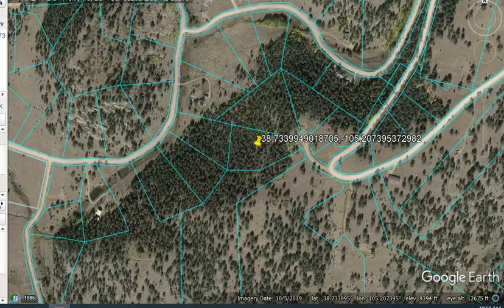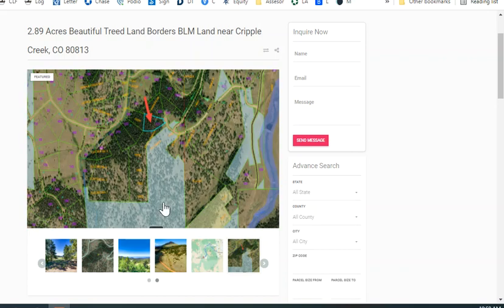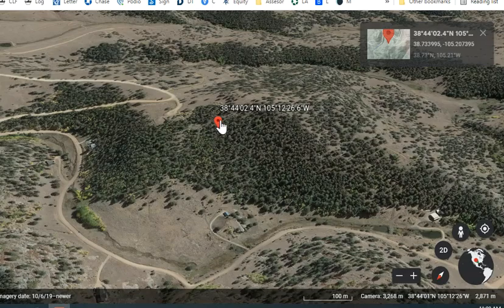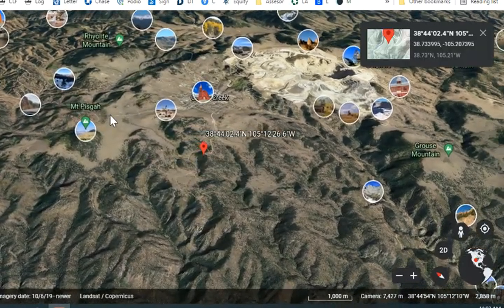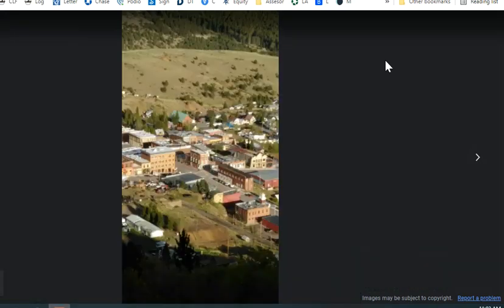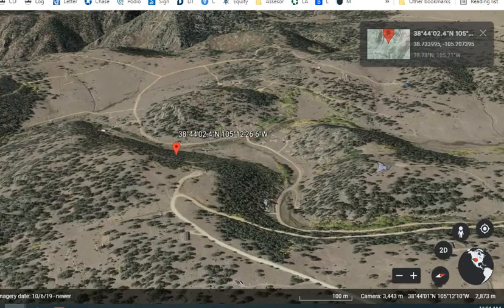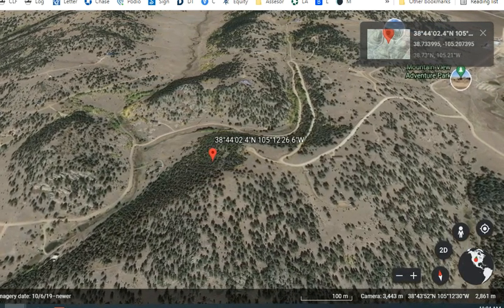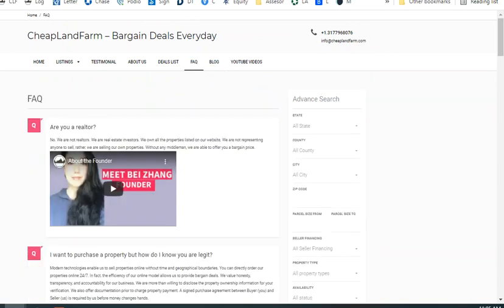2.89 Acres Beautiful Treed Land Borders BLM Land near Cripple Creek in Colorado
Come build your dream home or weekend get-a-way cabin on this beautiful treed 2.89 acres. It borders BLM land. You will have gorgeous mountain views of the Sangre de Cristos and Pikes Peak. Peaceful, quiet with several perfect building sites. Only 2.1 miles to the town of Cripple Creek and 47 miles to Colorado Springs.

You can enjoy the mountain peace and tranquility while still having the amenities of a town close by. No HOA or covenants, power is nearby. Go solar is another good option. You will need to install septic system and drill a household well if plan to build. This lot is perfect for your weekend retreat or full-time living! Near Creeks, BLM land, Mountains and national forest. You will endless fun outdoor opportunities.

Don’t miss this opportunity of mountain living in such a beautiful setting. Visit this land this weekend!

Property Details:
Size: 2.89 Acres
Best Attribute: Treed lot with amazing mountain views
General Location: 47 miles to Colorado Springs
Annual Approximate Property Tax: $ 160.60
Zoning: Residential (R-1)

About CheapLandFarm Channel 👇
We own all of the land we are selling. Without the middleman, you get a bargain deal. We specialize in rural vacant land in Colorado, near national forest, creeks and BLM. Great for hunting, off grid living and RV camping.